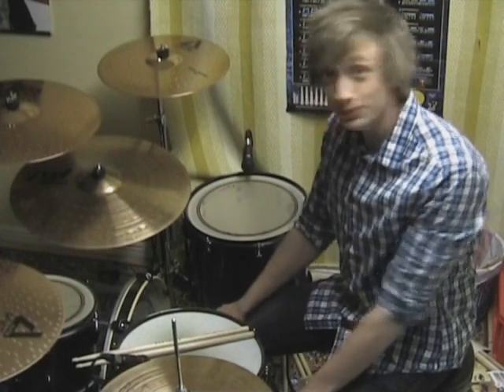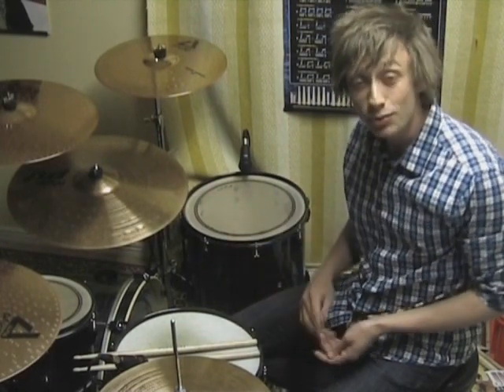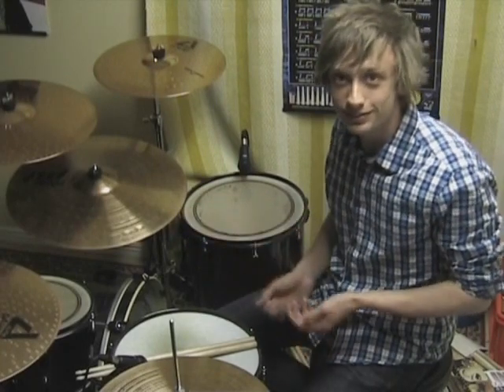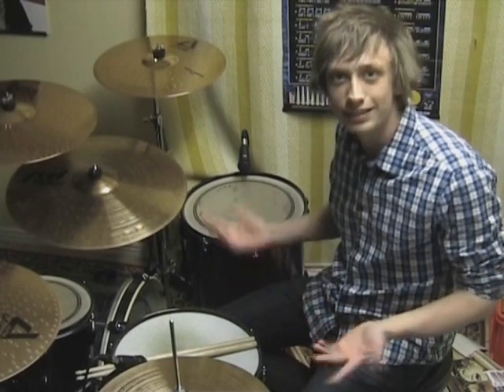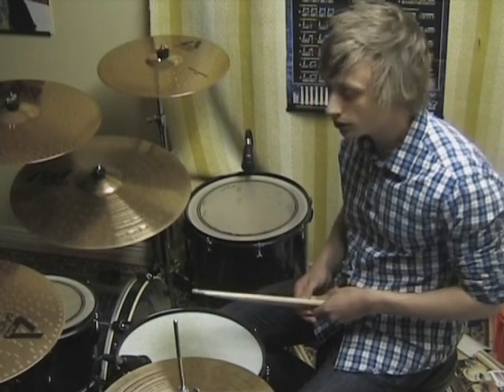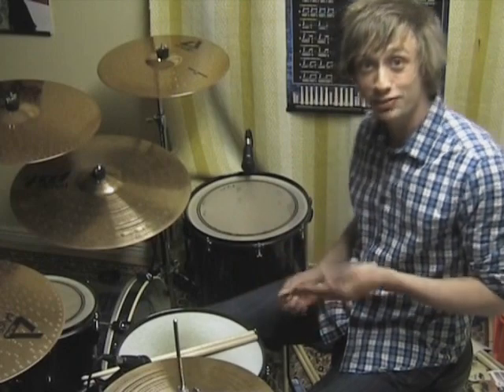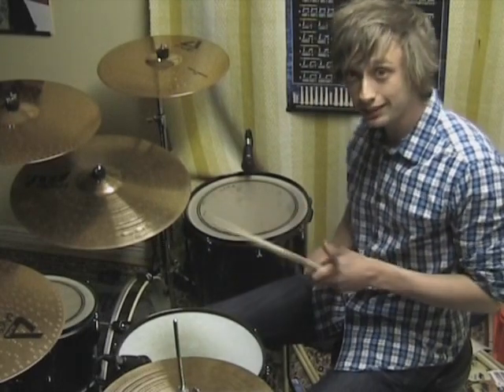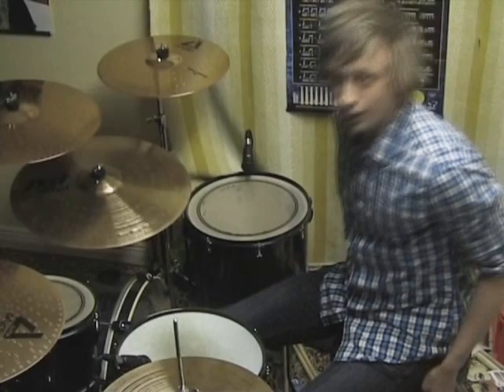Cool Advanced 32nd Note Drum Fill Lesson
This is me teaching a lick and a concept that I came up with for myself the other day when I was practicing drum soloing, I hope you enjoy it!